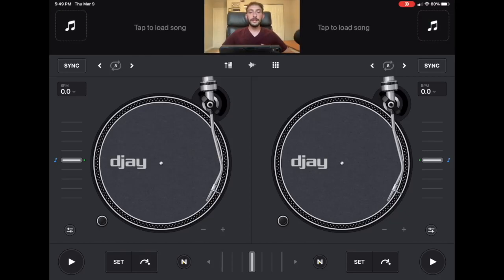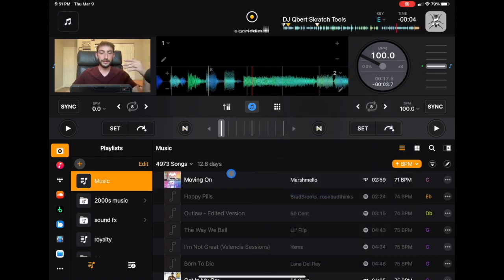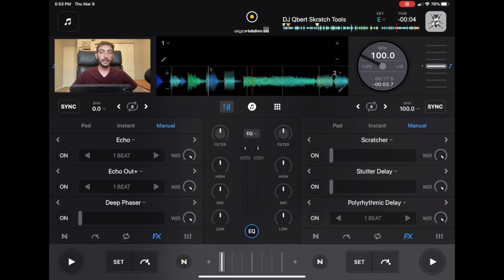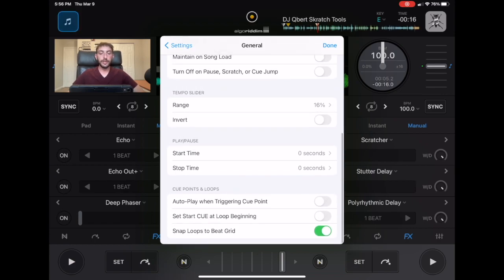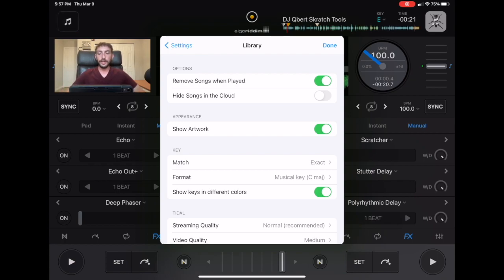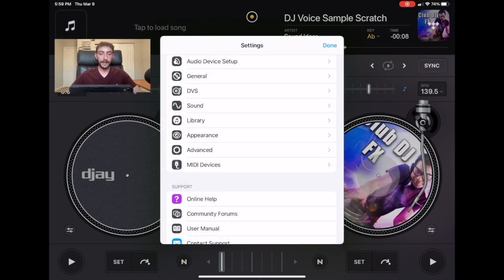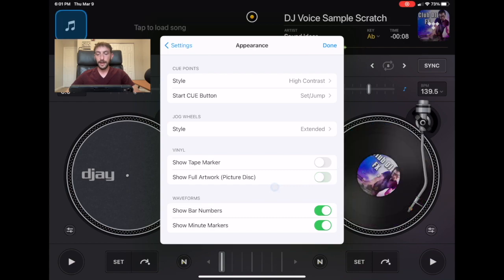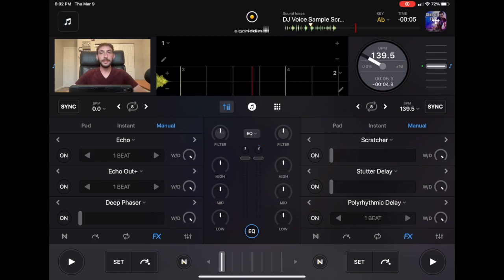Djay Pro : The Setting I Use For The Best Experience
Im DJ Spiegel, and in this video, I'm spilling the beans on my DJay Pro AI app settings. Get ready to learn some pro tips and tricks that will make your beats hotter than a jalapeno!